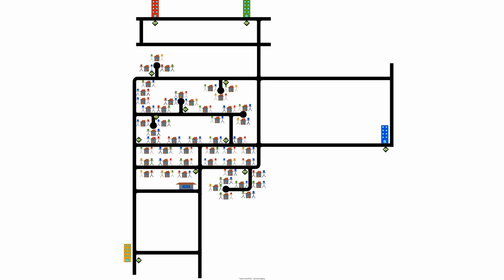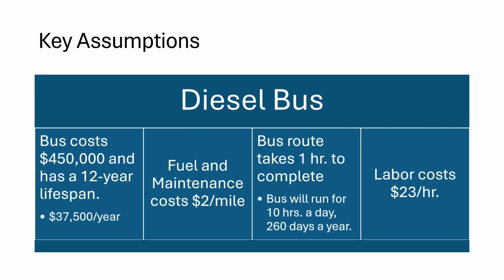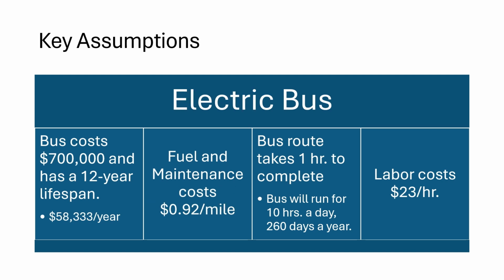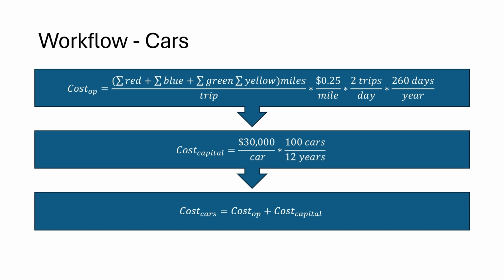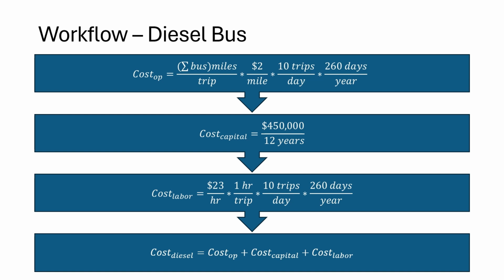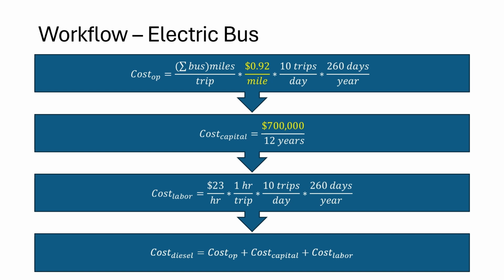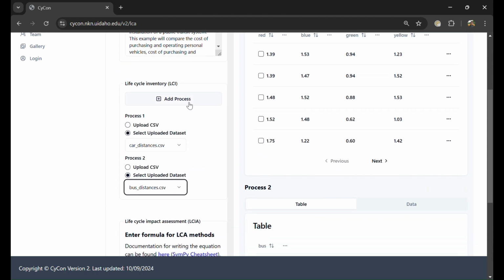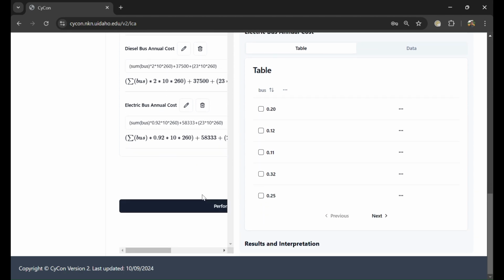CyCon Economic LCA Tutorial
This is a brief tutorial on how to use the CyCon Life Cycle Assessment tool to conduct a simple economic life cycle assessment.